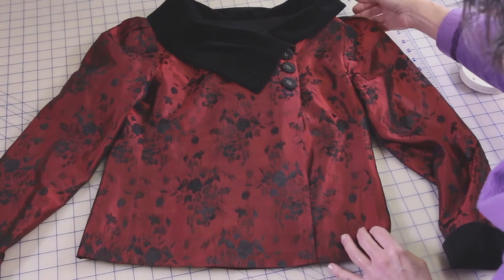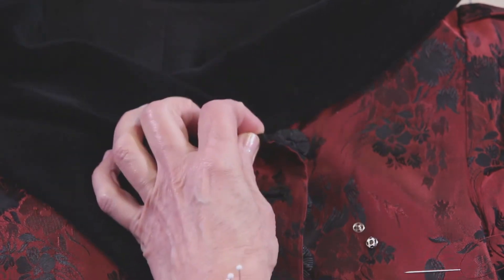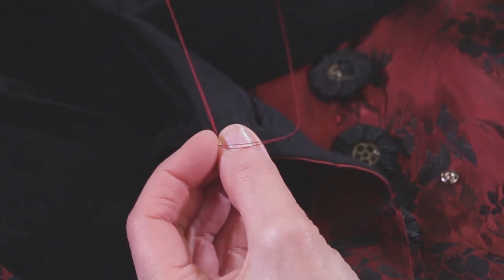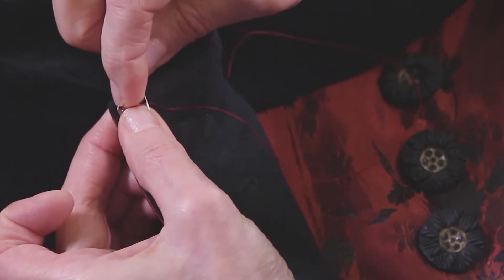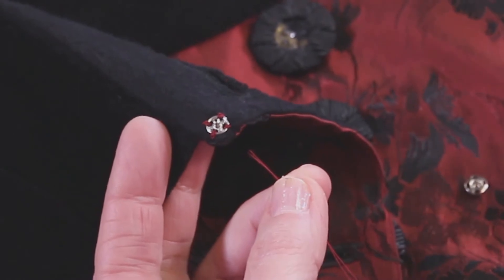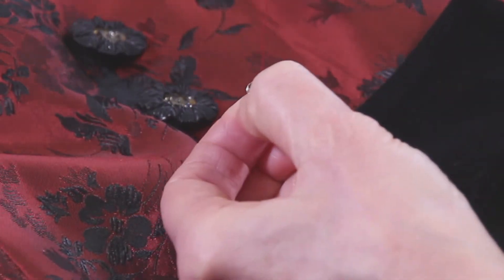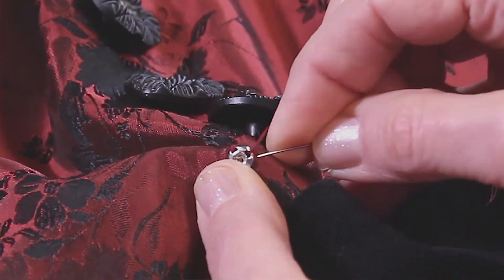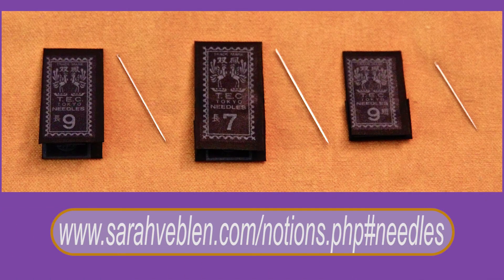Sewing Snaps onto Garments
Learn to sew snaps so they are super secure and the stitches are extremely neat looking. Also tips for getting the snaps aligned properly.